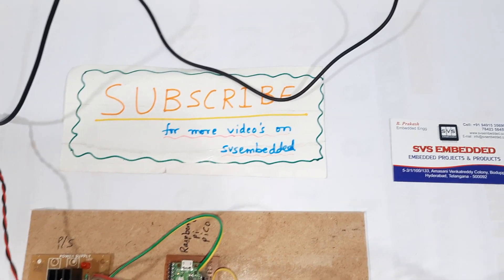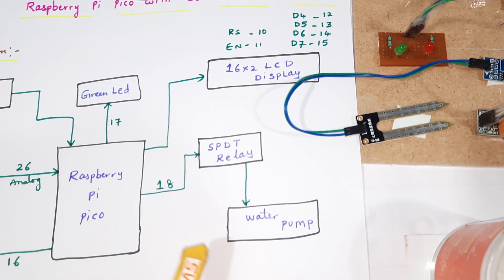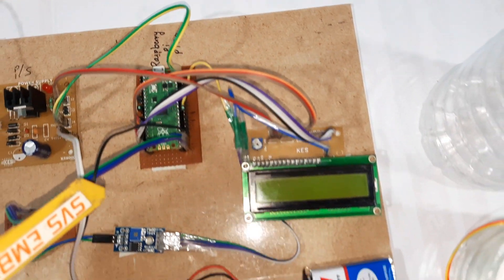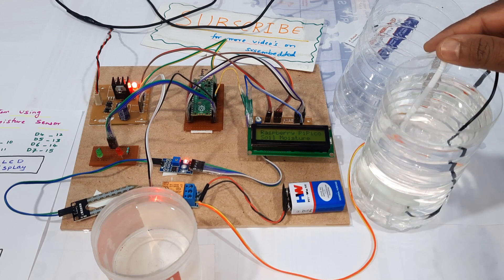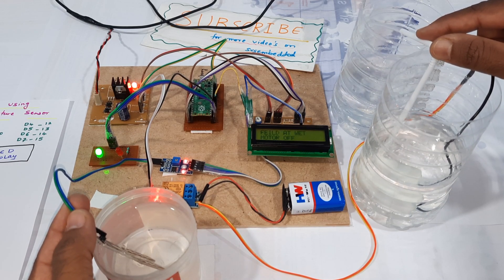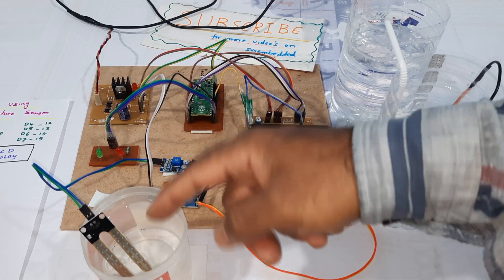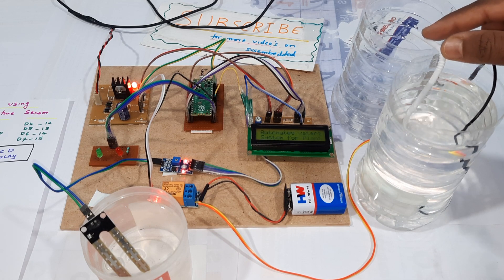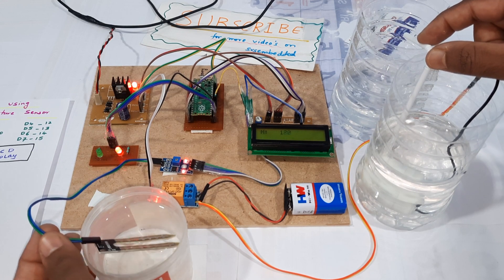Automatic Watering System for Plants using Raspberry Pi Pico with Soil Moisture Sensor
1. Project Abstract / Synopsis
2. Project Related Datasheets of Each Component
3. Project Sample Report / Documentation
4. Project Kit Circuit / Schematic Diagram
5. Project Kit Working Software Code
6. Project Related Software Compilers
7. Project Related Sample PPT’s
8. Project Kit Photos
9. Project Kit Working Video links

automatic plant watering system using raspberry pi | automatic iot based plant monitoring and watering system using raspberry pi | smart drip irrigation system using raspberry pi and arduino | raspberry pi pico watering system | gravity analog soil moisture sensor | raspberry pi plant water sensor | automated plant watering system | raspberry pi water multiple plants.

1. Arduino Garden Controller - Automatic Watering and Data Logging,

2. Automatic Watering System for Plants using Arduino,

3. Automating a Greenhouse with LoRa | Sensors (Temperature, Humidity, Soil Moisture),

4. Why most Arduino Soil Moisture Sensors suck,

5. IOT Smart Plant Monitoring System | Smart Irrigation,

6. Raspberry Pi Plant Watering (& Time Lapse),

7. Arduino based plant watering system using Soil Moisture Sensors,

8. PART-1 Automatic Irrigation System using Soil Moisture Sensor,

9. Arduino Soil Moisture Sensor Relay Control,

10. How to make Automatic Irrigation System using Soil sensor ,

11. Agriculture Projects: AUTOMATIC IRRIGATION WATER SUPPLY MONITORING AND CONTROL SYSTEM,

12. Smart Irrigation || Automated irrigation process using Arduino Moisture sensor and water pump|| IoT,

13. Arduino plant watering system (simple),

14. Smart Agriculture Using IOT,

15. Automatic Arduino based plant watering system,

16. Arduino Tutorial: Using the Soil Moisture Sensor along with a Nokia 5110 LCD display,

17. How to Make Soil Moisture Sensor,

18. Realtime Implementation - IoT based smart irrigation monitoring system,

19. Wi-Fi Plant Watering System (with Particle Photon),

20. Arduino Automatic Garden Watering System,

21. Ep.51 Automated House Plant Watering with Arduino Project,

22. [HINDI] How to make Automatic Plant Watering System Using Arduino Uno & Soil Sensor,

23. Iot Based Smart Agriculture Monitoring System | agriculture crop monitoring system,

24. Automatic Irrigation System using Soil Moisture Sensor,

25. Soil Moisture Sensor (Raspberry Pi),

26. How to make Automatic Irrigation System Using Arduino,

27. SoilWatch - Arduino - Capacitive soil moisture sensor,

28. Tutorial: How to use the Moisture Sensor Grove,

29. SOIL MOISTURE SENSOR FOR PLANTS,

30. Raspberry Pi Automated Plant Watering with Website,

31. NodeMCU ESP8266 Soil Moisture | Water Plants Notification | Blynk,

32. Agriculture: Automated Irrigation System for Agricultural Crop Field Monitoring Based ARM7 and GSM,

33. Smart Irrigation | Automated watering with a solenoid valve by Arduino | code included | DIY,

34. IoT Based Irrigation, Monitoring & Controlling System Make Your Own || Irrigation Project,

35. Arduino Automatic Plant Watering System,

36. Smart Farming: Wifi Based Agriculture Sensors (Temperature, Humidity and moisture) Android App,

37. Automatic Intelligent Plant Watering System Using Arduino,

38. Automatic Irrigation System on Sensing Soil Moisture Content | Enginerring Project,

39. Arduino Project: Soil Moisture Sensor Getting Started Tutorial | Arduino sensors | Beginners level,

40. Smart Irrigation System Using Arduino and Servo Motor,

41. Installing Soil Moisture Sensors in the Field,

42. Auto Irrigation using Soil Moisture Sensing,

43. Best IoT Project Tutorials to Build Smart Irrigation System Device at home,